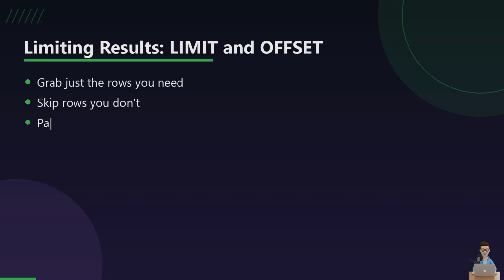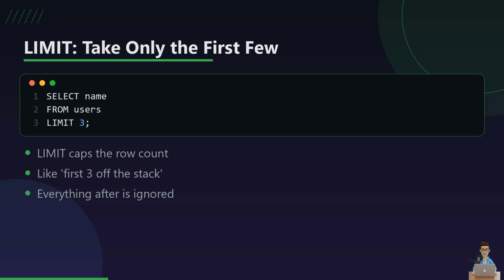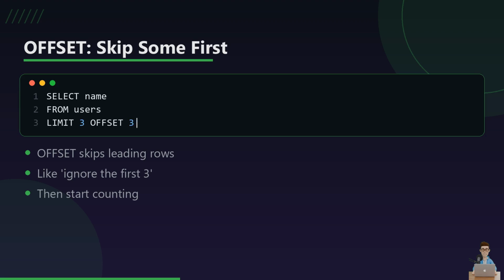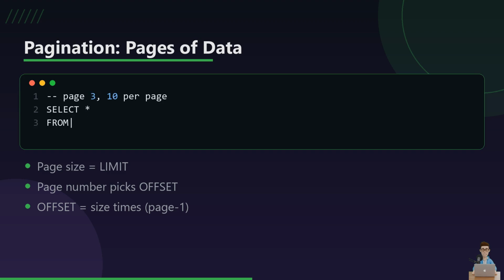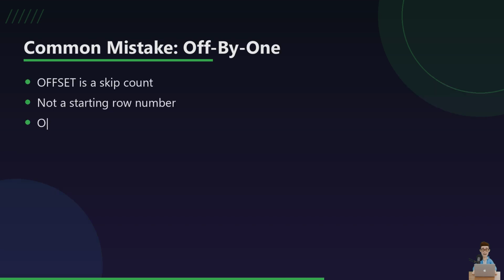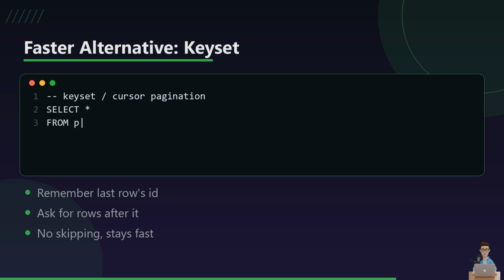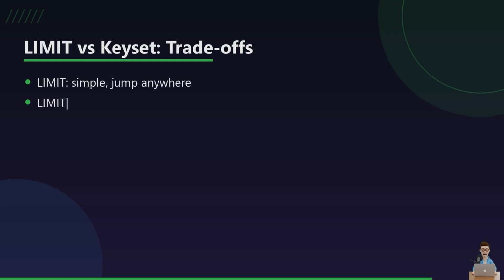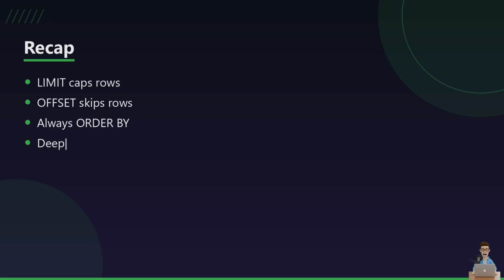SQL Lesson 5: Why Does OFFSET 1000000 Crawl?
Chapters:
0:00 Limiting Results: LIMIT and OFFSET
0:16 What Does a Query Return?
0:33 LIMIT: Take Only the First Few
0:47 See LIMIT in Action
0:57 OFFSET: Skip Some First
1:12 OFFSET Walking the Rows
1:22 Pagination: Pages of Data
1:37 Always Pair With ORDER BY
1:53 Common Mistake: Off-By-One
2:07 The Deep OFFSET Problem
2:25 Faster Alternative: Keyset
2:45 LIMIT vs Keyset: Trade-offs
3:03 Dialect Note
3:18 Recap

Lesson 5 of the SQL course covers LIMIT and OFFSET — the clauses that control how many rows a query returns and how many it skips. You'll see LIMIT take the first N rows, OFFSET skip past records, and both combine to build real pagination.
We cover why you must always pair them with ORDER BY, the classic off-by-one page mistake, and why deep OFFSET gets slow. Then we swap in keyset (seek) pagination as the faster alternative and weigh the trade-offs, plus a note on dialect differences.
By the end you'll page through large datasets correctly and know when OFFSET is the wrong tool.